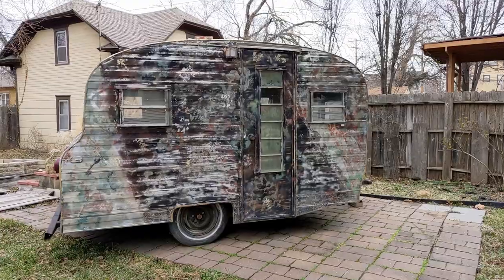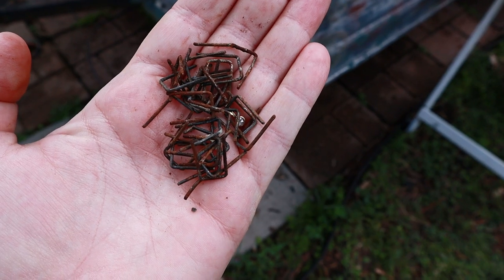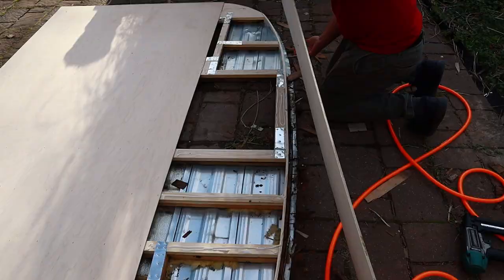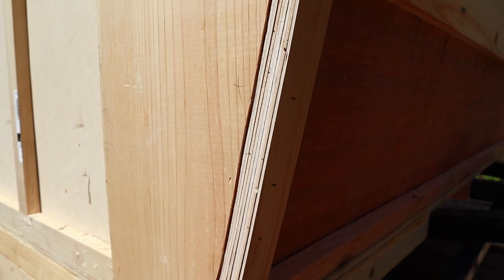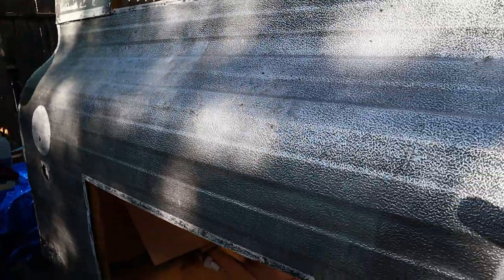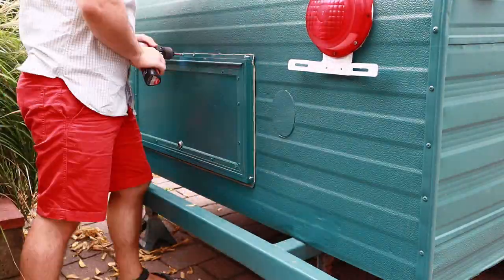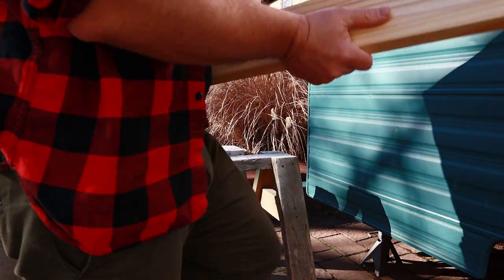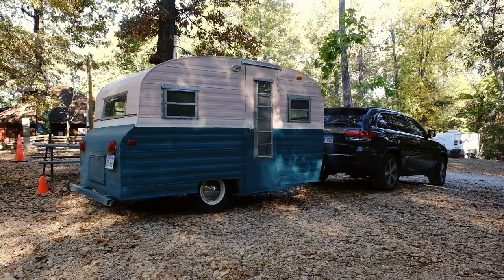🤯 START to FINISH VINTAGE CAMPER TRANSFORMATION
In 2019 I purchased a 1968 Play Mor 140 with the thought of *maybe* SOMEDAY fixing it up. Little did I know that in 2020 when the world ground to a hault I would have more than enough time on my hands to get to work. What followed was 2 years of work and thousands of dollars. Worth it?

Door mat

Outdoor rug

Camper Interior

Hardware pulls